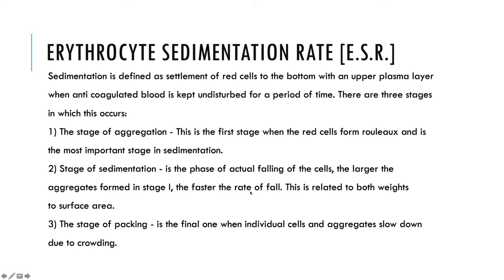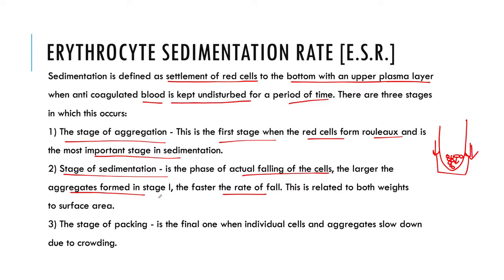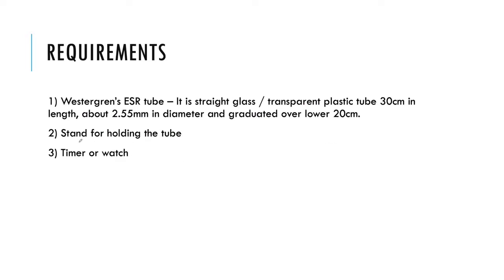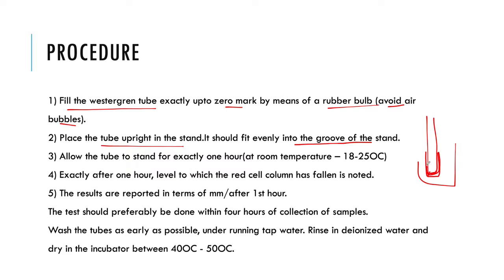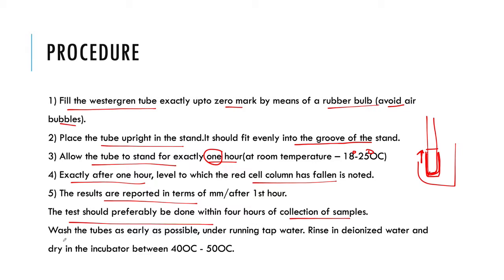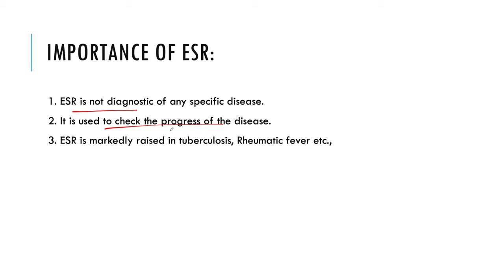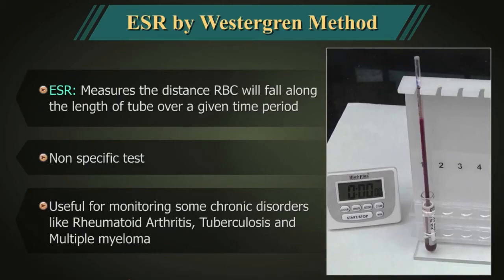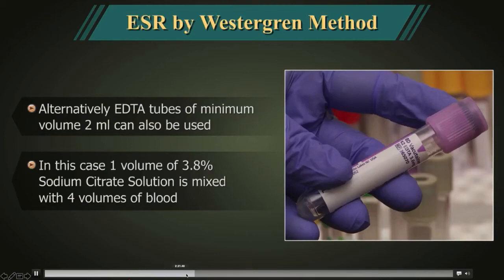ESR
Class XII MD